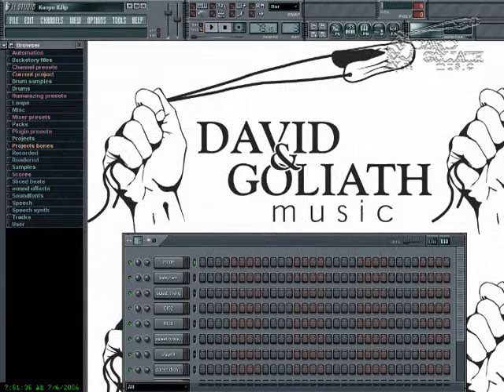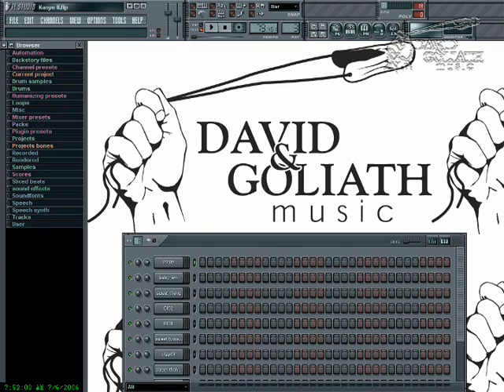How to sample Using Fruity Loops Studio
This is a trailer for a king David Tutorial on Sampling Using Fruity Loops Studio.